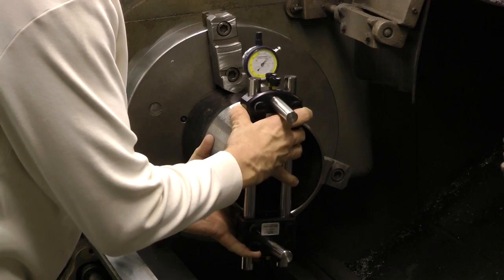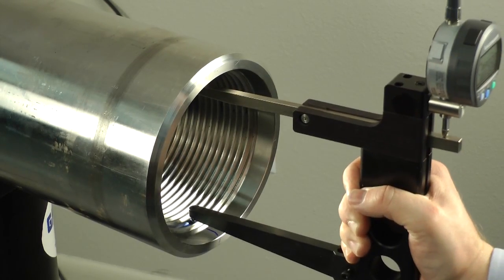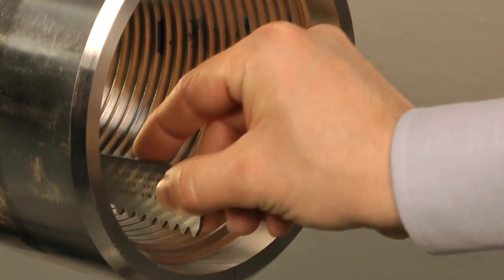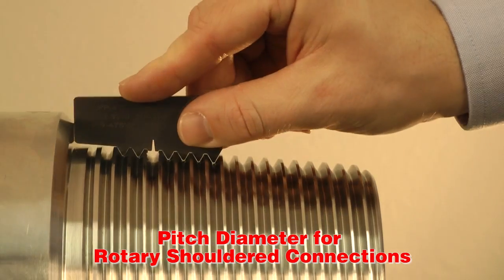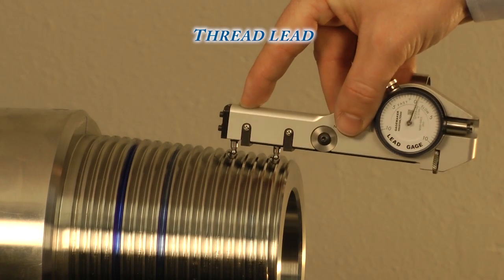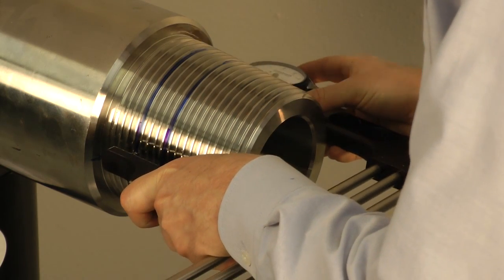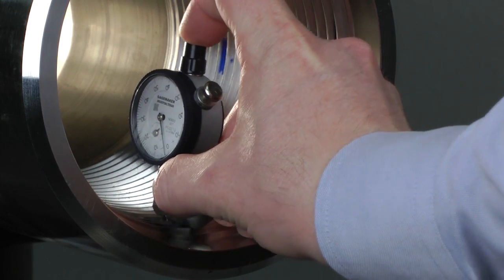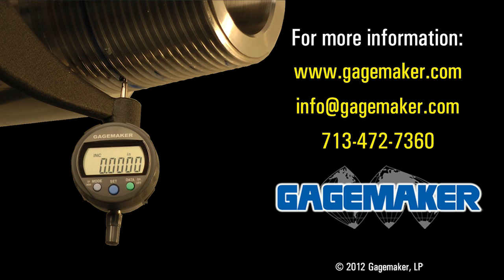Gagemaker Tapered Thread Inspection Systems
Gagemaker has several systems to help you inspect a variety of tapered threads. Our Tubing and Casing inspection system packages cover the most common thread forms and sizes. Our Joint Strength System for Rotary Shouldered Connections allows you the flexibility to inspect multiple sizes of just one form or being able to check all sizes of all forms.